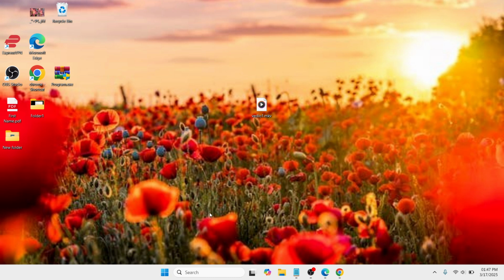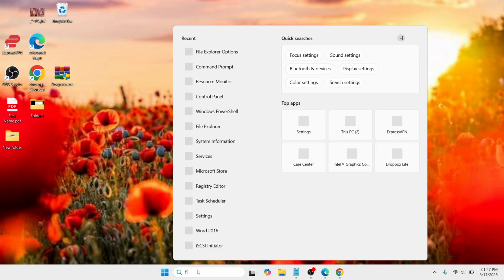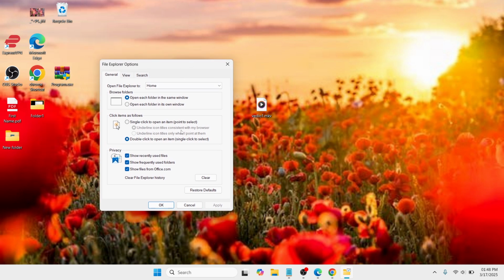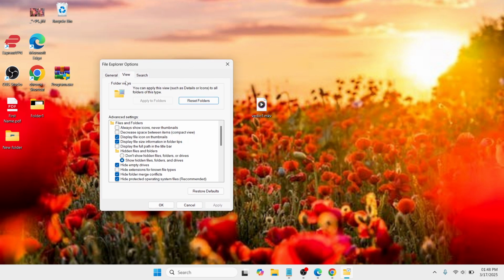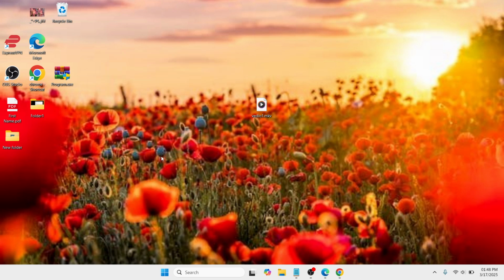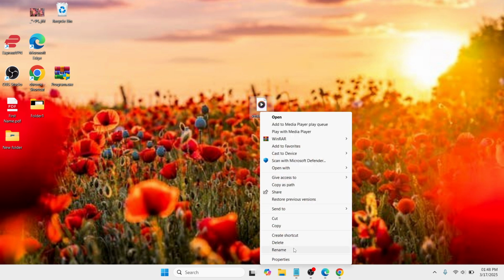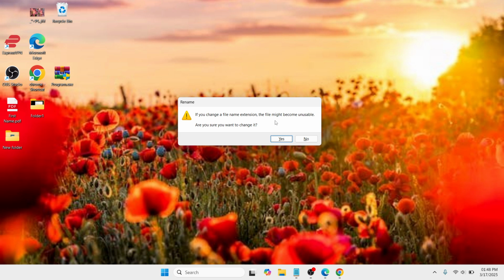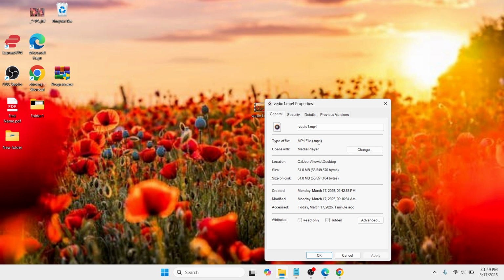EASY WAYS To CONVERT MKV To MP4 Without Any Software And Without Losing Quality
Many users want to convert MKV files to MP4 while maintaining high quality without installing additional software. Windows provides built-in methods to achieve this efficiently. With a few simple steps, you can convert MKV to MP4 without losing quality.

0:00 Intro
0:17 Open file explorer options
0:56 Convert video to mp4